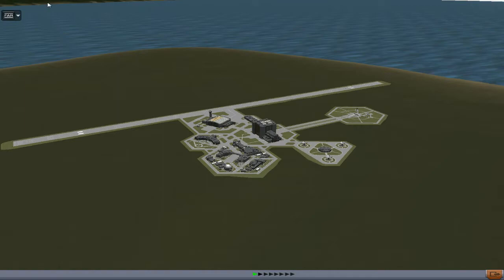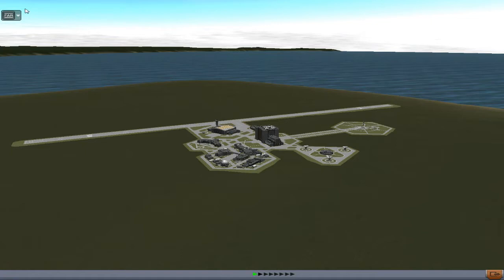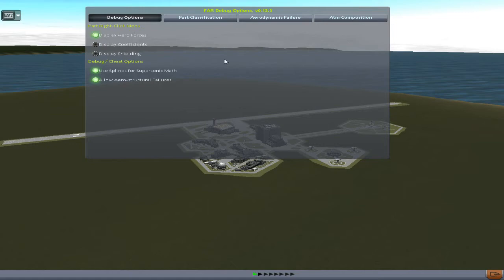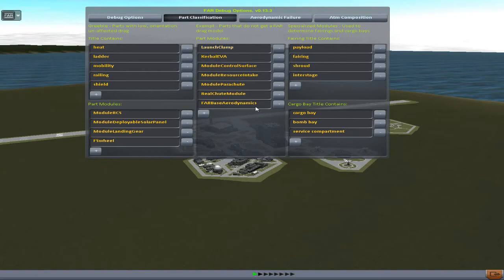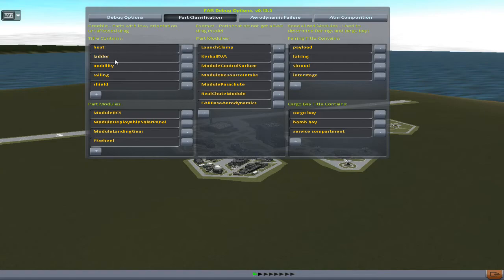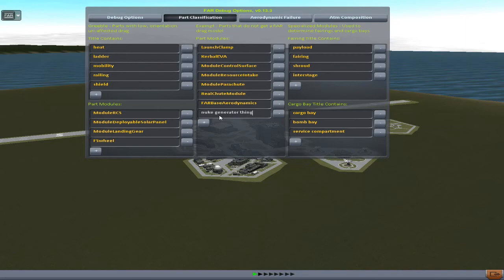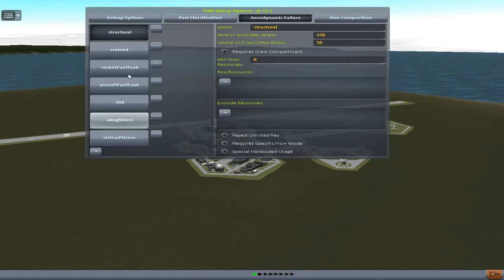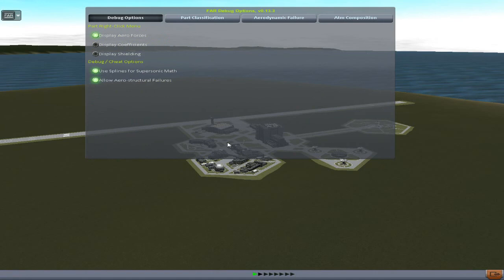FAR: how to remove aerodynamic failures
I have had issues with FAR and its aerodynamic failure simulations, so i found out how to turn it off. leave a comment if i helped :D maybe a like...and if you are enjoying what you see on my channel, you can always stay up to date on my shenanigans simply be subscribing! its free, its a single click, and if you dont like it, simply unsub. thanks!